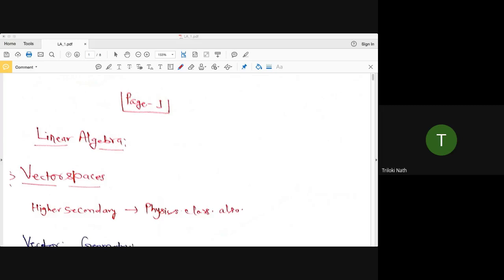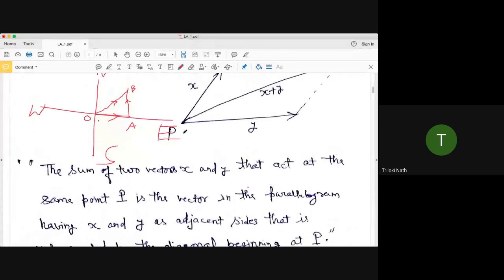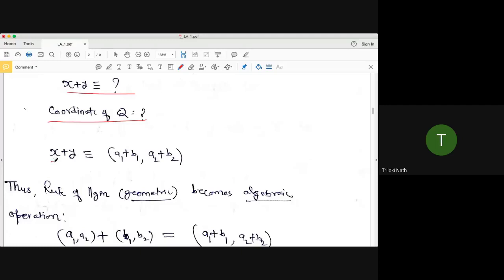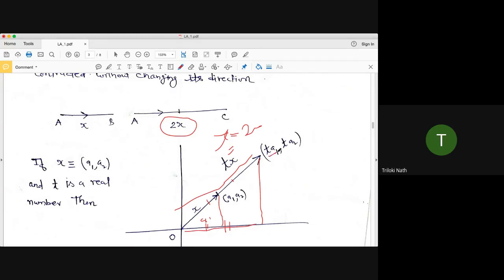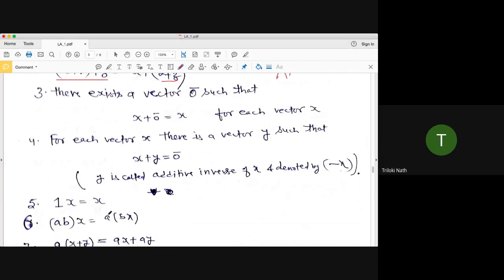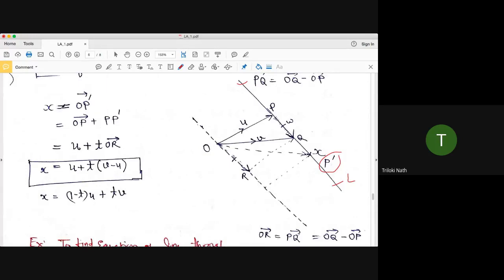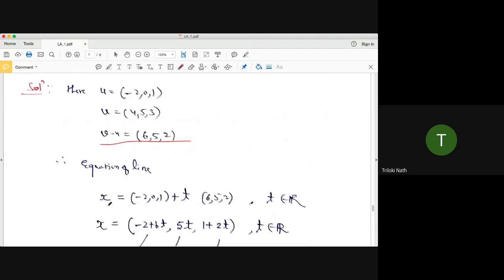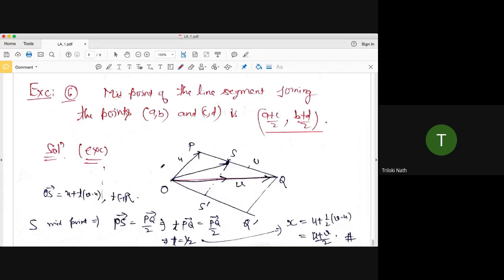LINEAR ALGEBRA :Lec 1. Vectors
VECTOR SPACES: The basic ideas of vectors: Geometry to Algebra